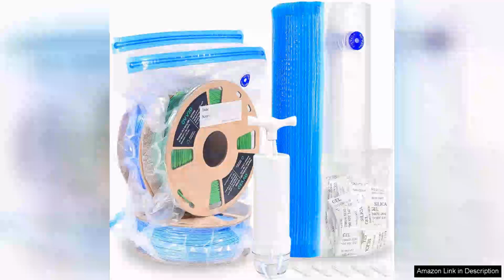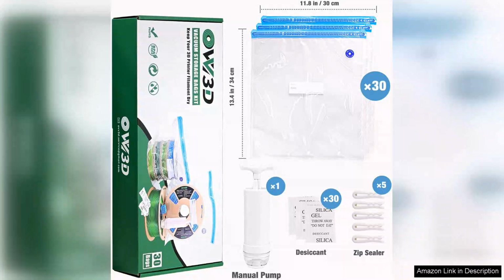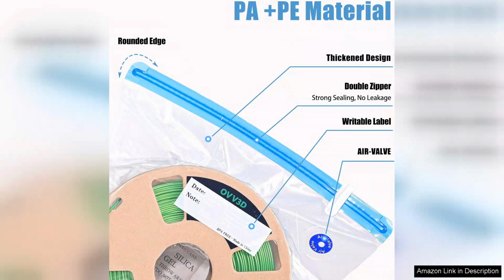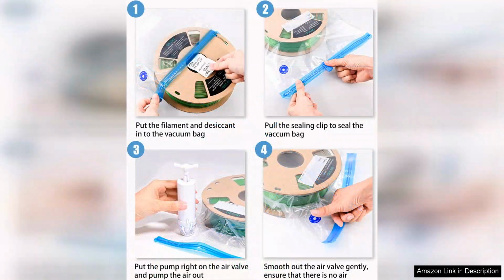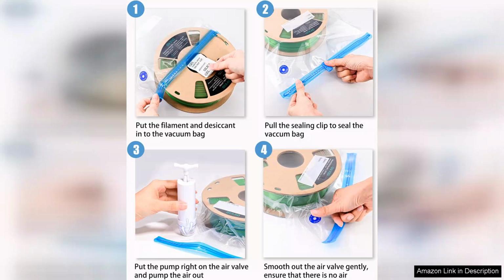OVV3D Filament Storage Bags Kit 66pcs 3D Printer Filament Storage 30 Bags Review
The OVV3D Filament Storage Bags Kit is an essential investment for any 3D printing enthusiast. With 66 pieces in total, including 30 durable storage bags, this kit is designed to keep your filament safe from moisture and environmental damage, ensuring optimal printing results every time.

One of the standout features of these storage bags is their excellent sealing mechanism. Each bag is equipped with a reliable zip-lock closure that prevents air and humidity from penetrating, which is crucial for maintaining the quality of your filament. I’ve noticed a significant improvement in the print quality of my filaments since using these bags, as they prevent the dreaded absorption of moisture that can lead to bubbling and inconsistent extrusion.

The bags are also spacious enough to accommodate various filament sizes, from standard 1.75mm to larger spools. They are made from a robust material that feels both durable and flexible, offering added protection against accidental punctures or tears. The transparent design makes it easy to identify the contents without having to open each bag, saving time during the setup process.

Moreover, the kit includes a variety of desiccant packets, which further ensure that moisture levels remain low, providing peace of mind for long-term storage. The 36 additional labels are a thoughtful touch, allowing for easy organization and identification of different filament types or colors.

However, I did find the initial cost to be a bit higher than other options on the market, but the quality and peace of mind this kit provides make it worth every penny. Overall, the OVV3D Filament Storage Bags Kit is a practical solution for 3D printer users looking to protect their materials. It’s a must-have for anyone serious about maintaining the integrity of their filaments and enhancing their printing experience. Highly recommended!